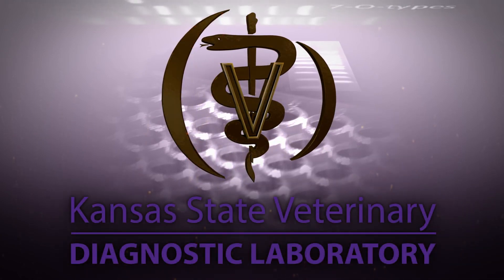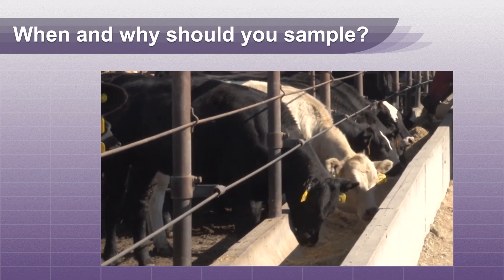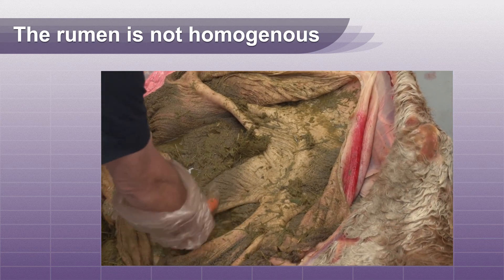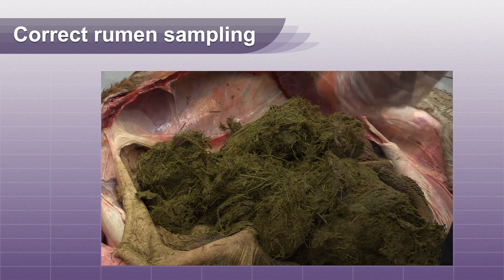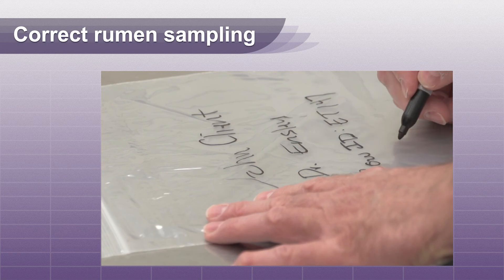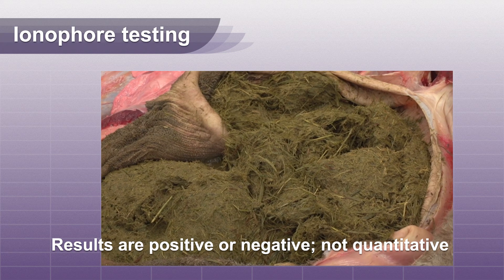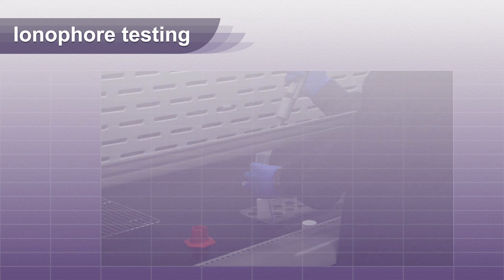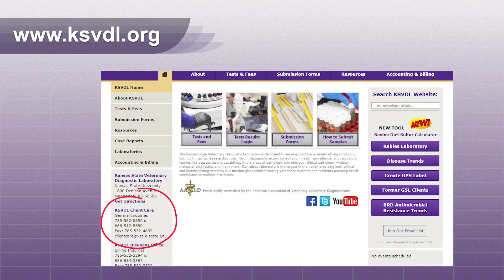Post-mortem Rumen Sampling For Suspected Toxicity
This video will discuss the correct method to sample a rumen for suspected cases of toxicity.
Rumen contents normally are not as good of a diagnostic sample as the contaminated feed itself. Once a feed is ingested, the process of digestion will change the sample so it is not exactly like the feed prior to ingestion. But sometimes it is the only sample that is available because the incorrectly mixed feed is gone or the source of the toxin is unknown.